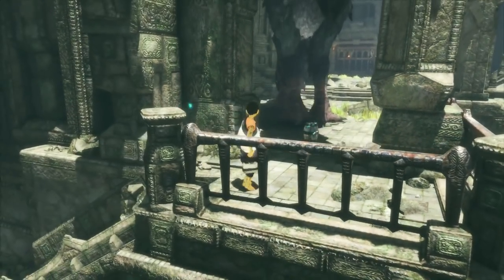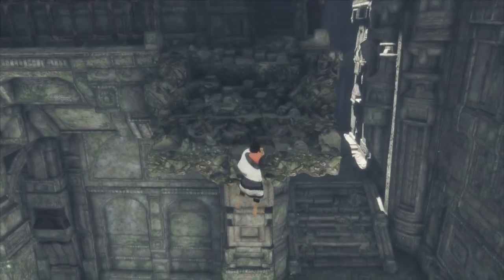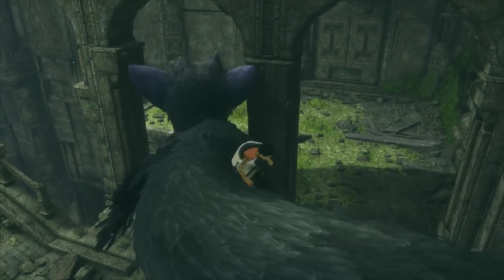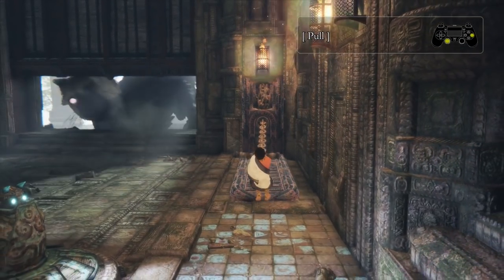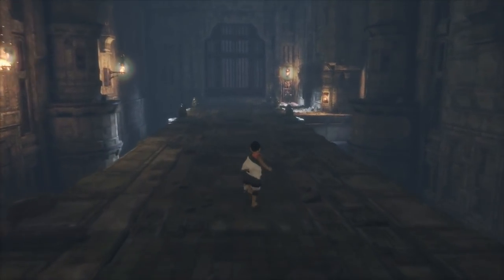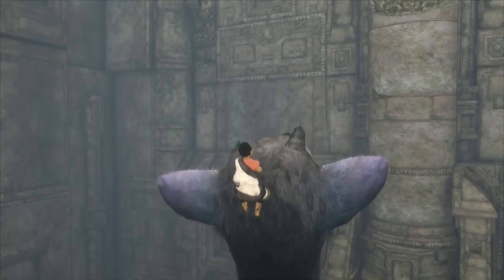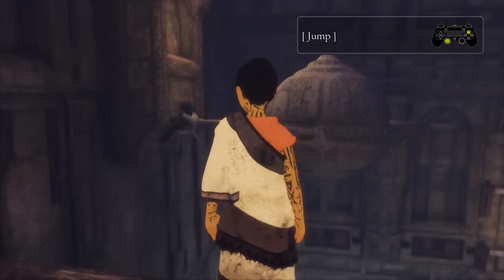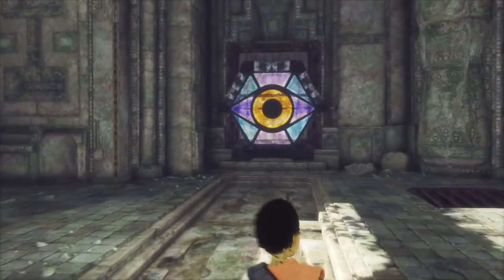The Bond - The Last Guardian [Ep 4]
Trico and The Boy are forming a bond - tonight in the Last Guardian we make use of their new understanding!

...To have awkward game mechanics

Renee, Micki, Bas, Lucas, Matt, Alec, Digital Dragon, and Michael